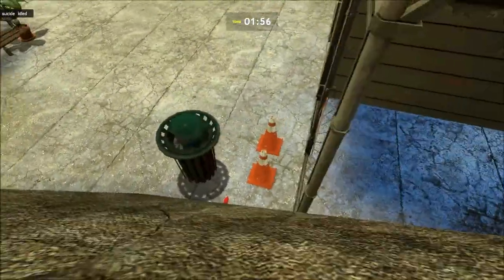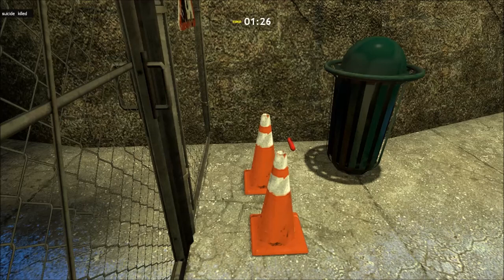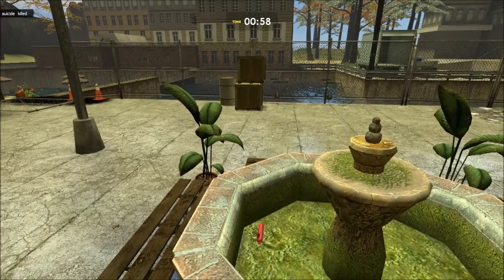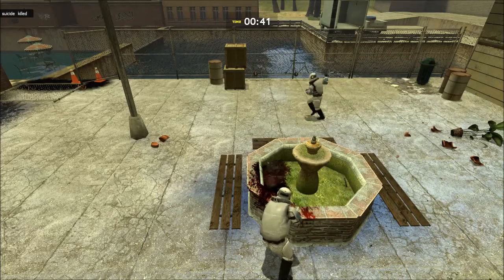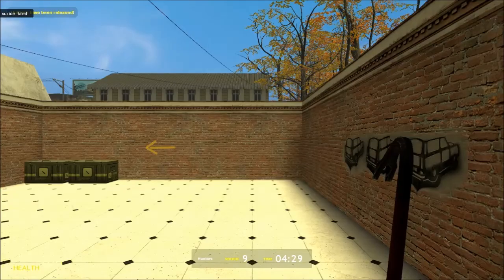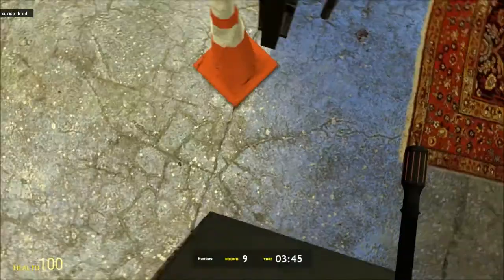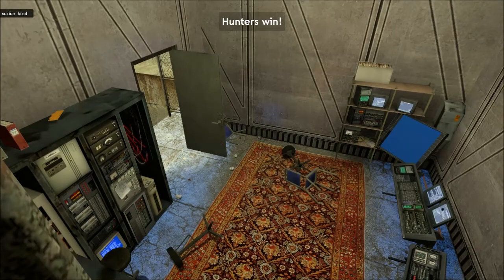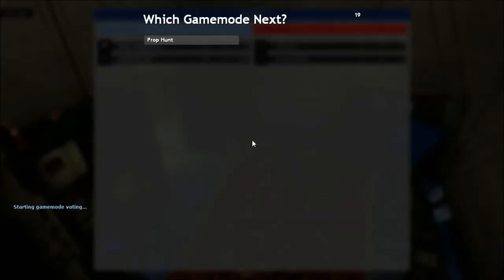Sausage Jokes (Prop Hunt)